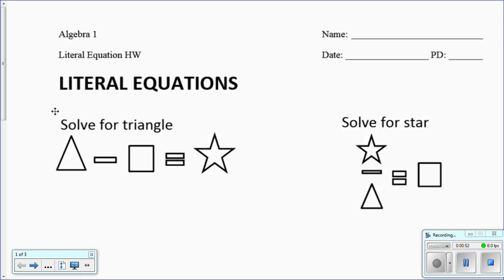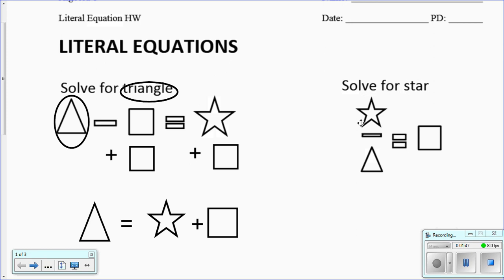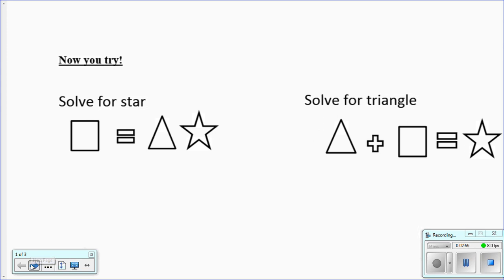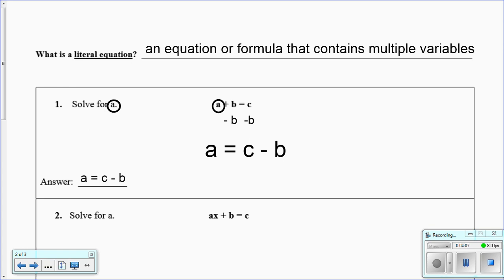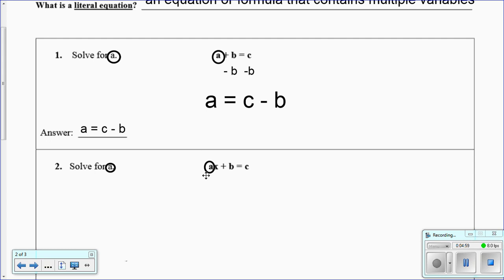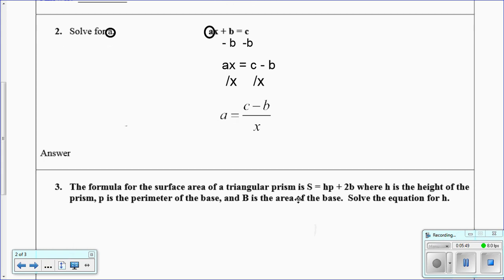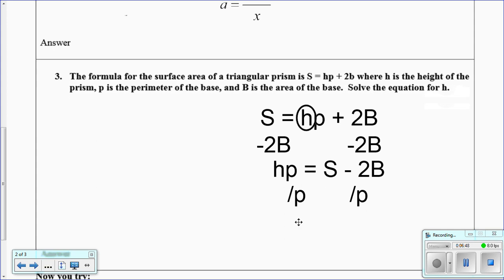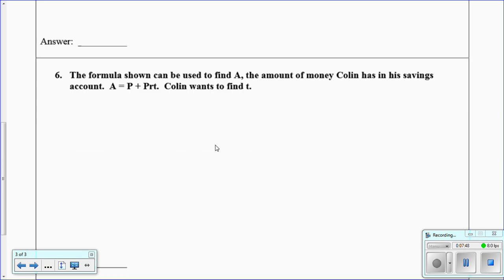Literal Equations (u1&2 day 7)